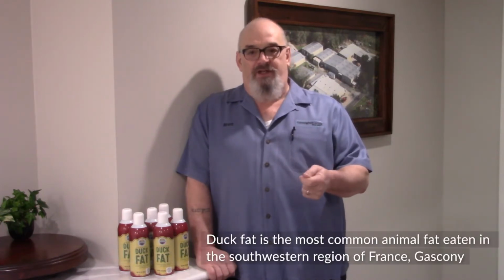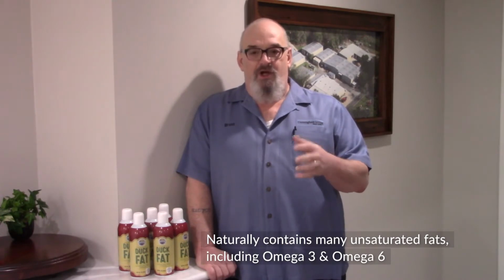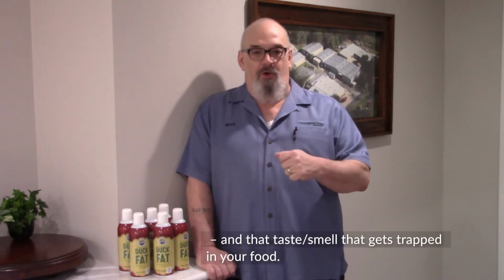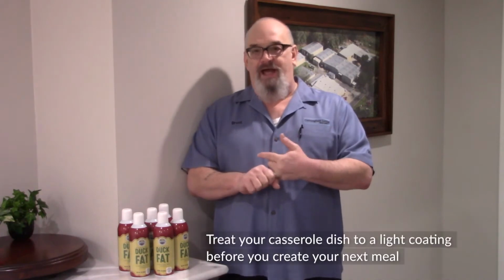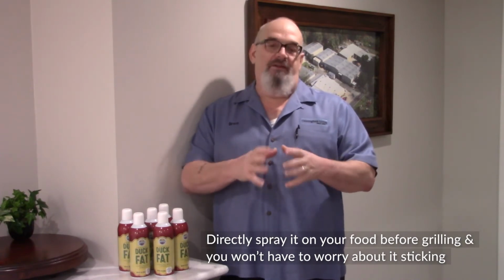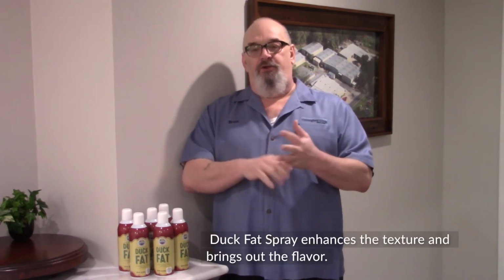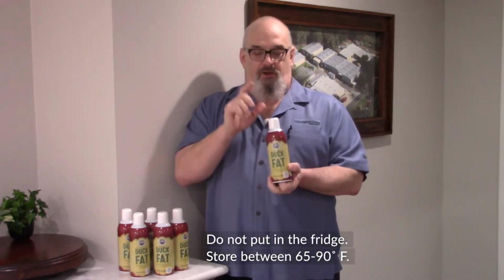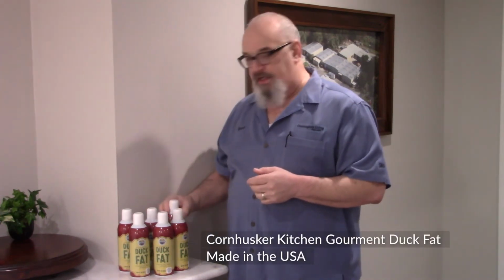Cunningham Living - Duck Fat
Duck fat originated from French cuisine and is mostly used by French kitchen professionals. Cornhusker Kitchen Gourmet Duck Fat Spray Cooking Oil is known as a secret weapon for making good foods taste even better. It's great for searing meat, fish, shellfish, and stocks. It can make chicken flavorful and crispy even without frying it. It also works for making puffy, golden, and tender pastries. Because of its high proportion of monounsaturated and saturated fats, duck fat remains stable during cooking preserving the delicious flavor of the fat.

Chefs around the world cook with duck fat for many reasons – the first being that it simply makes good food better. But also, because

• It is all-natural, with no added preservatives or artificial ingredients!
• Duck fat is naturally gluten-free!
• It has a high smoke point making it safer and easier to use.
• It is high in unsaturated fat with 20% less saturated fat than butter.
• No need to refrigerate, just store on the counter or in the pantry…it’s reusable and has a very long shelf life!
• Made in the USA of 100% recyclable material.